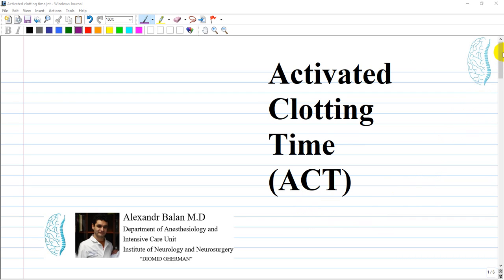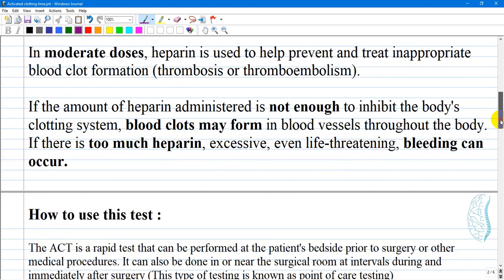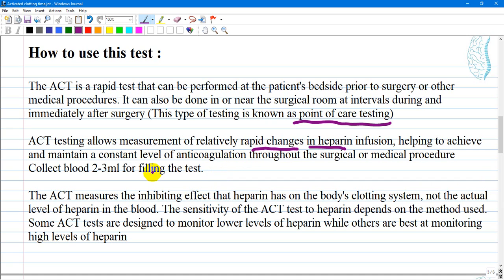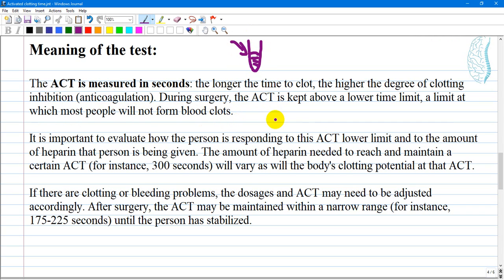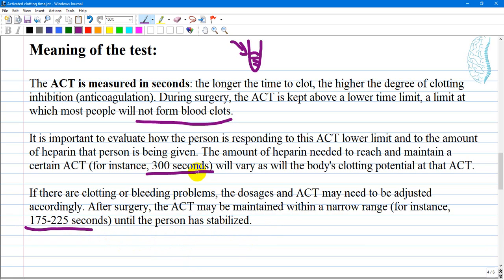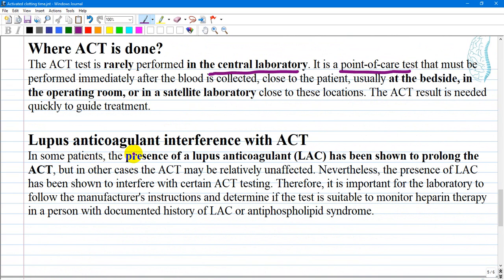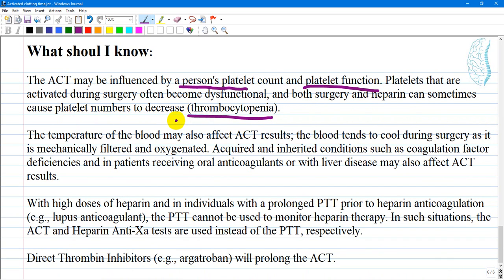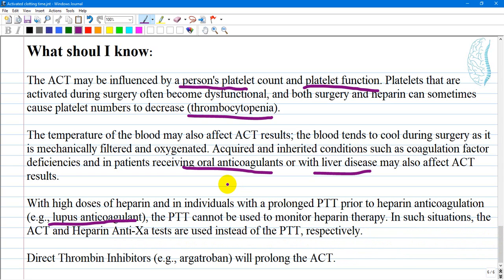Activated Clotting Time (ACT)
3.Click like